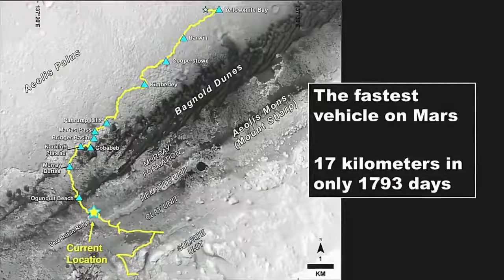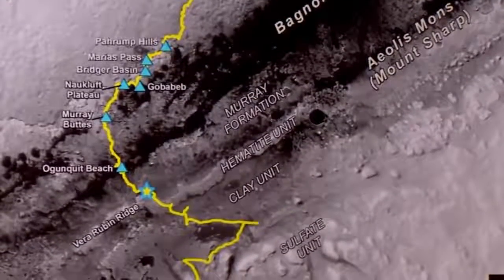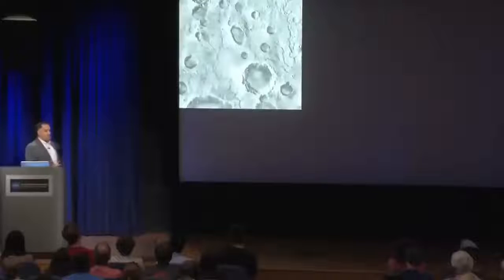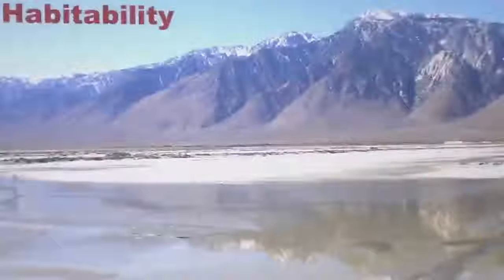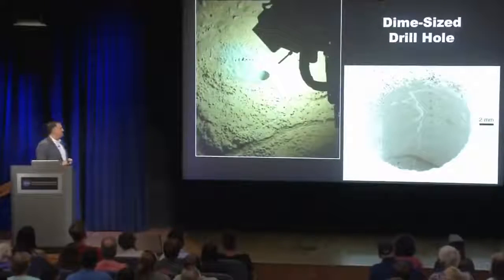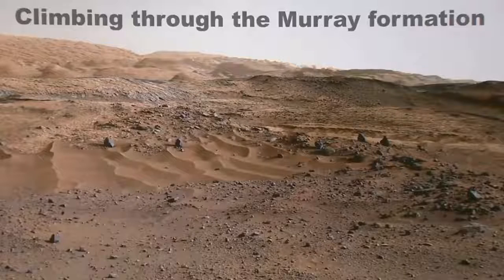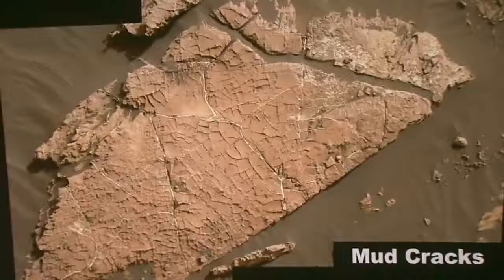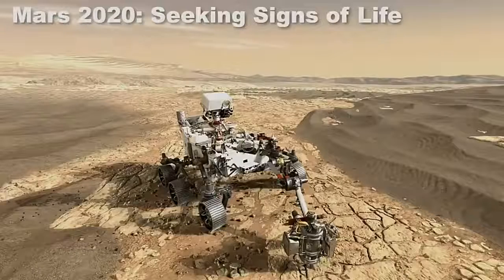This is Mars 2018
Only 18 missions to Mars have been successful.
As of September 2014 there have been 40 missions to Mars, including orbiters, landers and rovers but not counting flybys. The most recent arrivals include the Mars Curiosity mission in 2012, the MAVEN mission, which arrived on September 22, 2014, followed by the Indian Space Research Organization’s MOM Mangalyaan orbiter, which arrived on September 24, 2014. The next missions to arrive will be the European Space Agency’s ExoMars mission, comprising an orbiter, lander, and a rover, followed by NASA’s InSight robotic lander mission, slated for launch in March 2016 and a planned arrival in September, 2016.